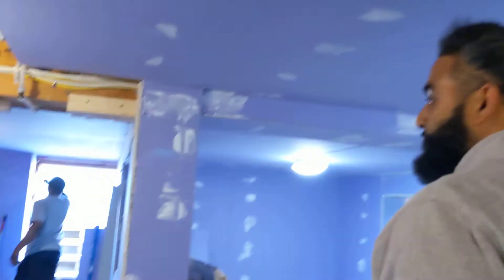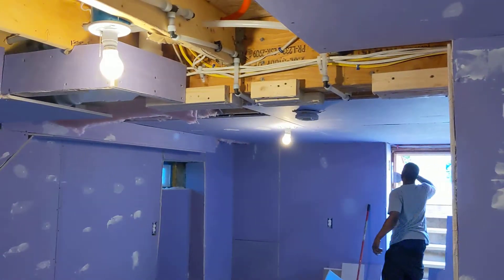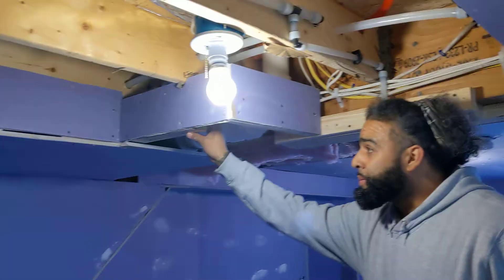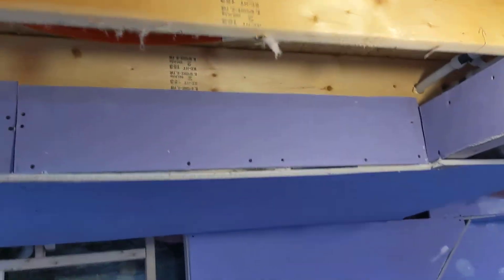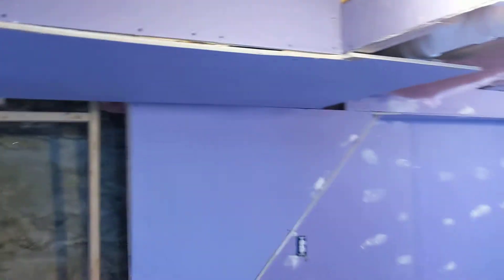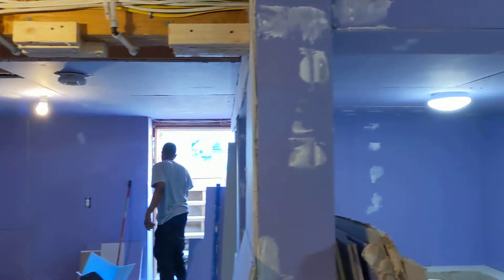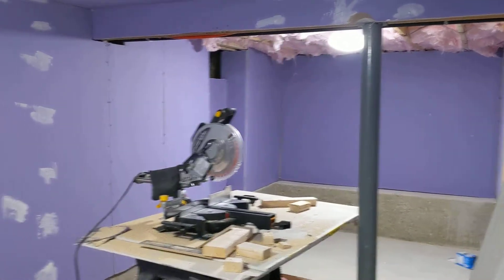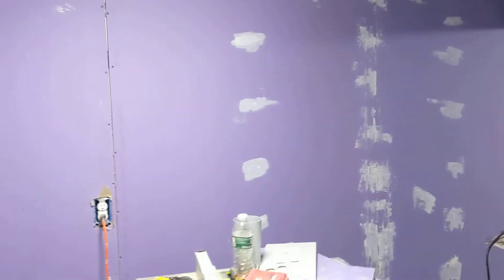2021-05 basement purple sheetrock by Keith